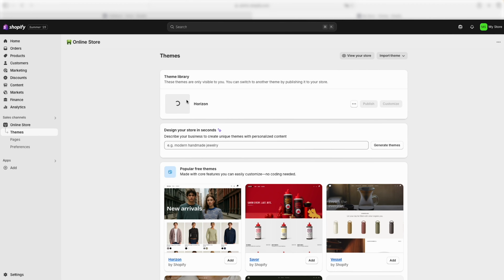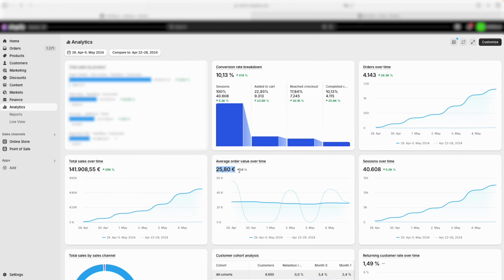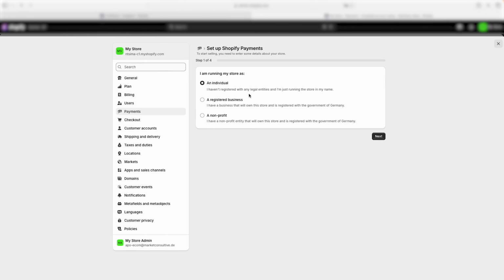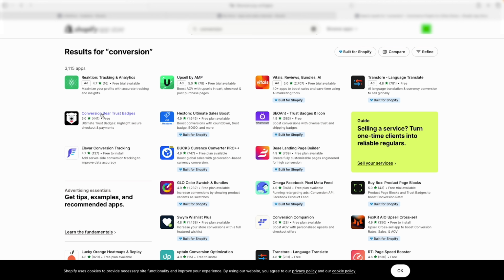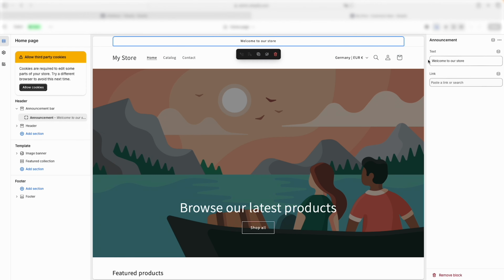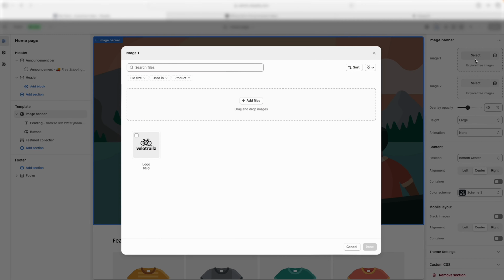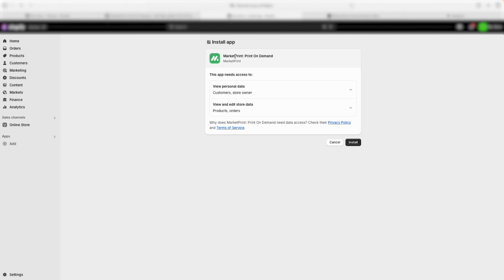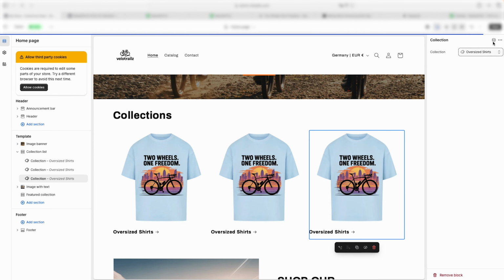The Only Shopify Tutorial You’ll Ever Need (Beginner Friendly!)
🟢 NEW FREE TRAINING: Discover The 6 Exact Steps I Used To Grow An Online Store from 0 € to 47,000 € In Just 14 Days.

Want to create your own Shopify store? You can follow along with this step-by-step tutorial!
Whether you're into dropshipping, print-on-demand, or selling your own products online through your own webshop — this video will show you exactly how to build your own online store in just a few hours.

In this Shopify tutorial, you'll learn which Shopify plan to choose, how to work with Shopify themes, how to add products and categories, write product descriptions, upload images, and much more about setting up your Shopify online store.

Importing products into your shop is simple. I’ll show you how to do it using an official Shopify app that you can install with just one click. If you want to create or launch a Shopify store in 2024 — no matter if it's for dropshipping, print-on-demand, or any other business model — this video is perfect for you!

Let’s build a Shopify store together. I’ll answer all questions related to building your shop with Shopify. This tutorial is designed to help as many people as possible — especially beginners with little or no prior experience.

With this Shopify tutorial for beginners, you'll have your own fully functional online store up and running in no time.
Enjoy the new Shopify store tutorial!